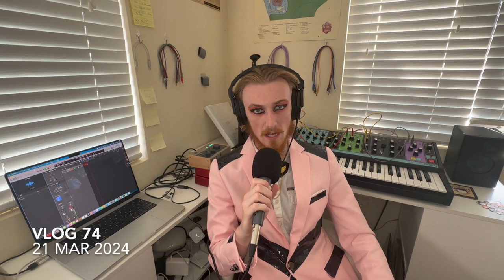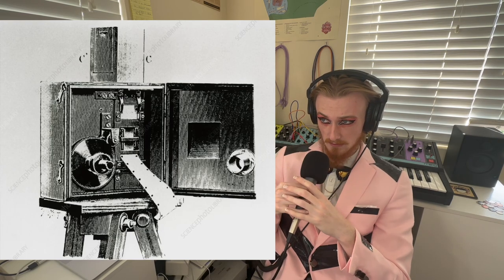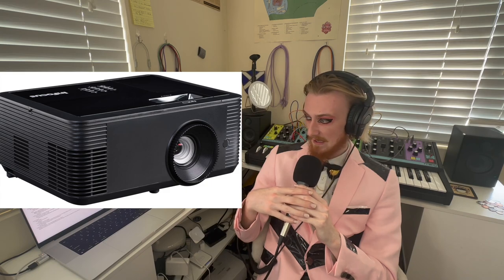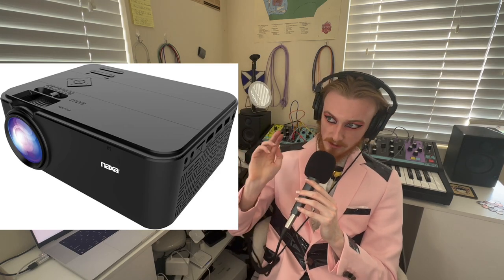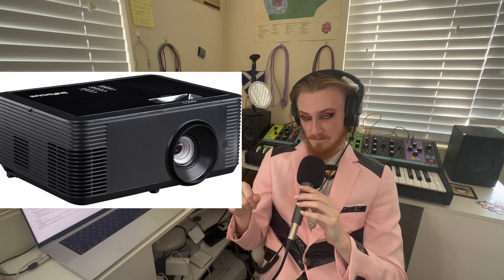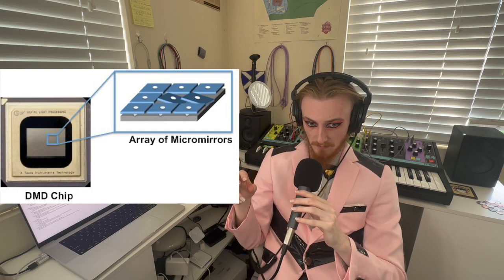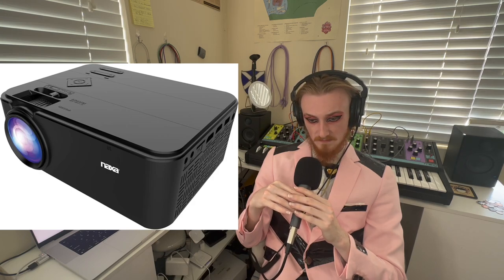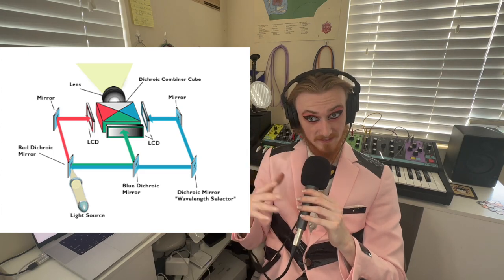VLOG 74 | PP2 Week 3 Day 2: Projection Stuffs & More Prep For The Final Lab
Projectors and stuff! The pressure is real in these final few days before we finish the class.